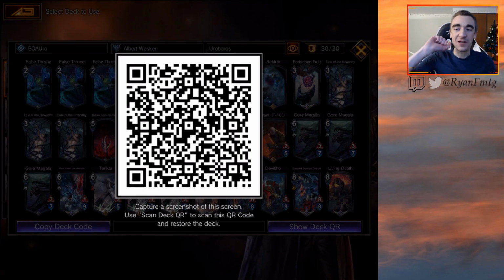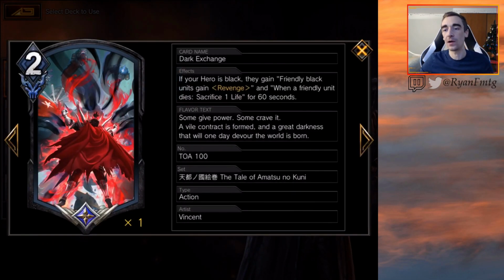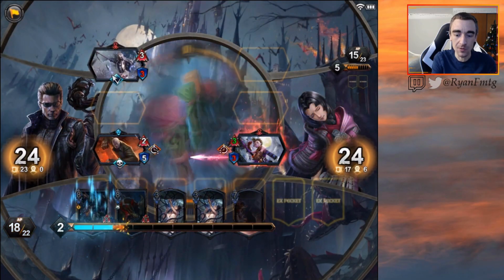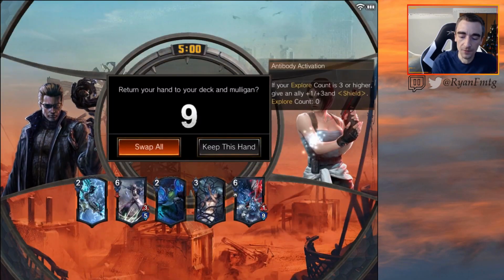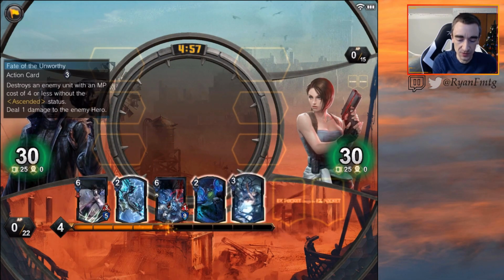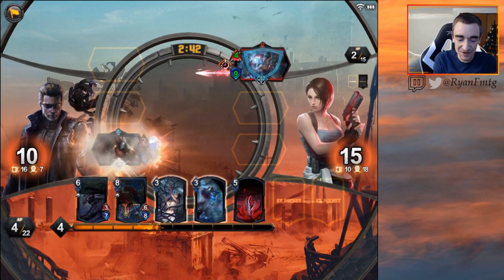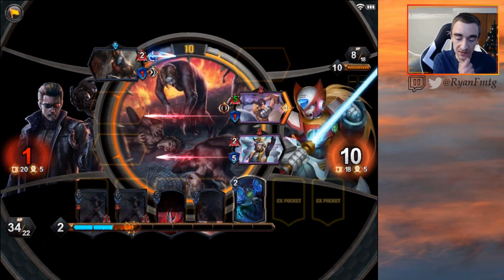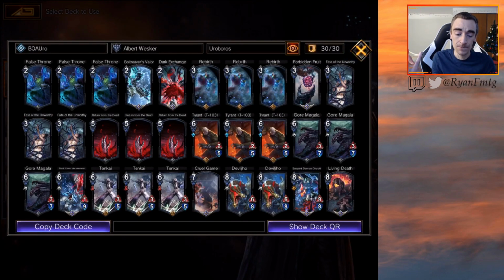Tenkai Uro: Wesker Uroboros Deck Tech & Games|Teppen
Deck: dyWWW4Cv0yWWWVd6AzW7XyJwRwgnsWqLWJ1RcL+ZLgbt2SXWjWov7WW8CXlURwg5iUuLWJbMvoILWJy5OGKLWJl5C9qLWJ9R2yeZLjZN9qWWyzbOsSXWZf8B7WW9T47nRwW5gsqWwW